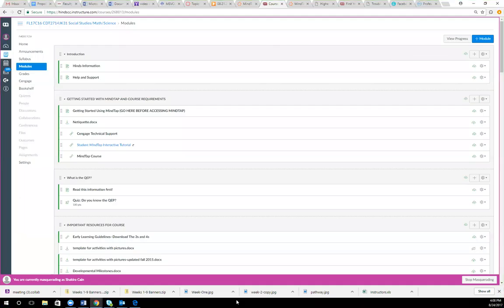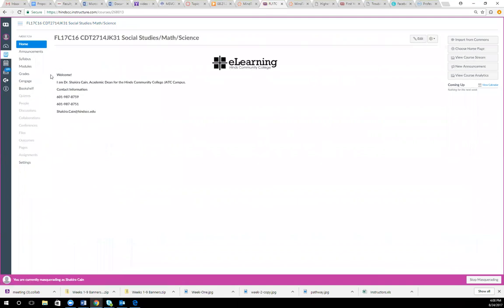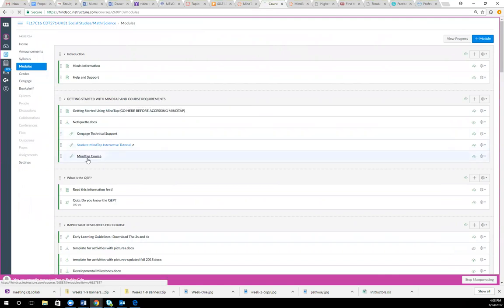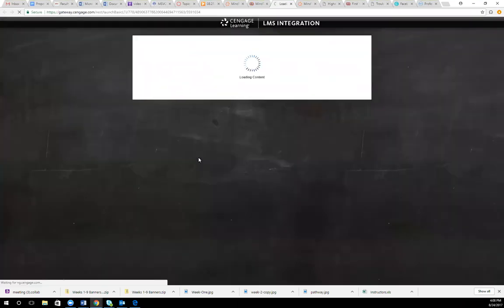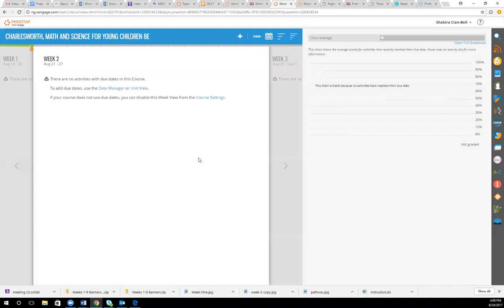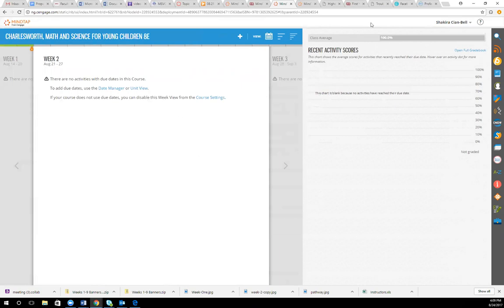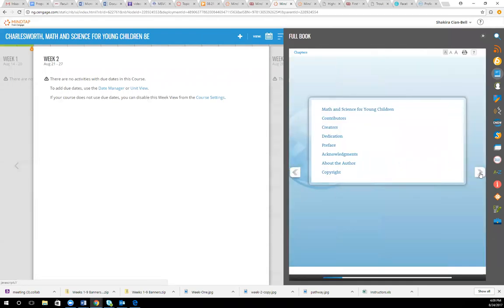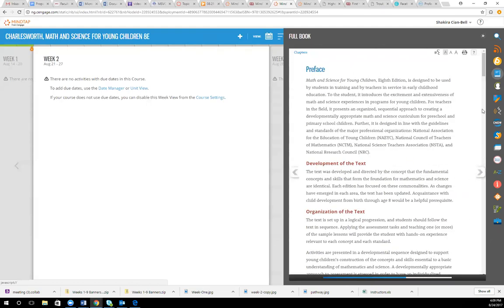How to Access Your Cengage Book